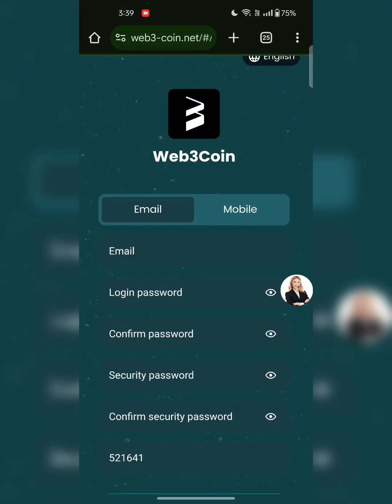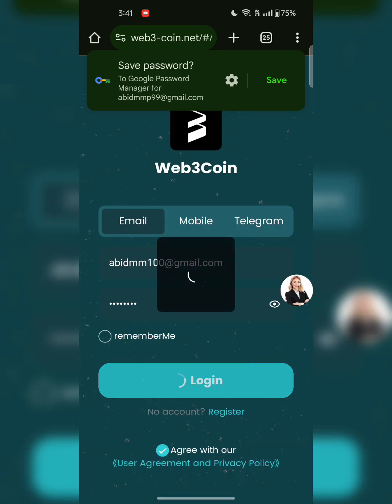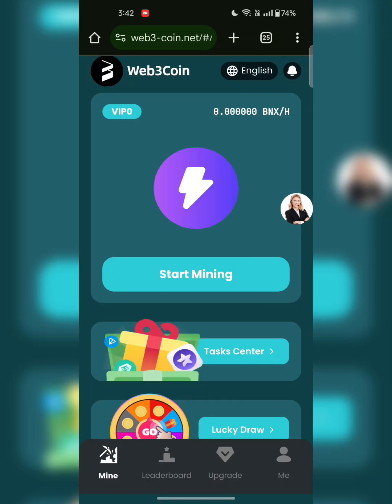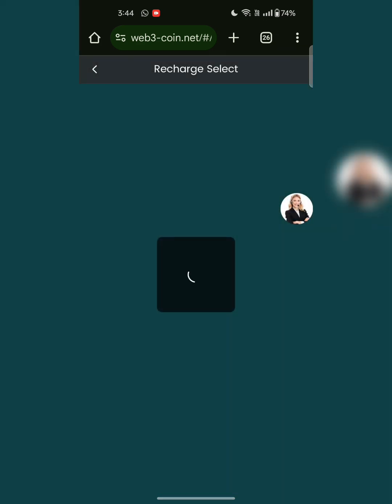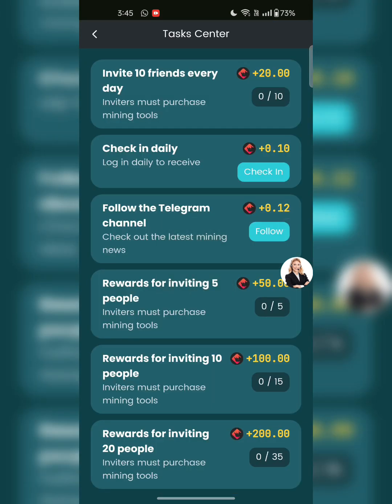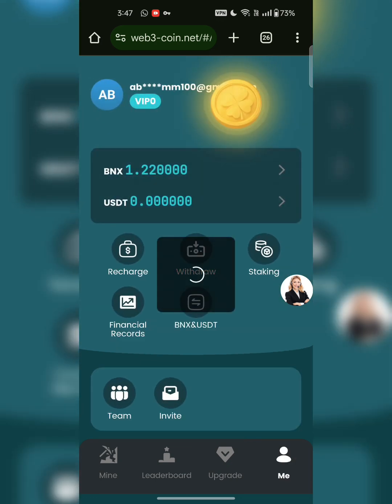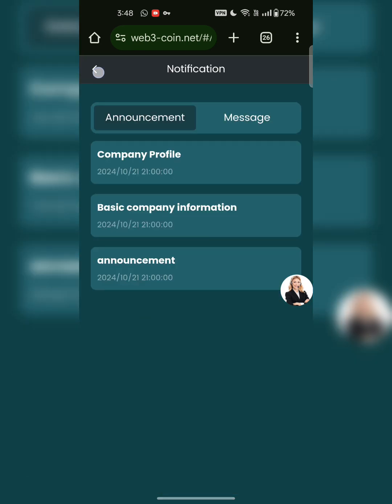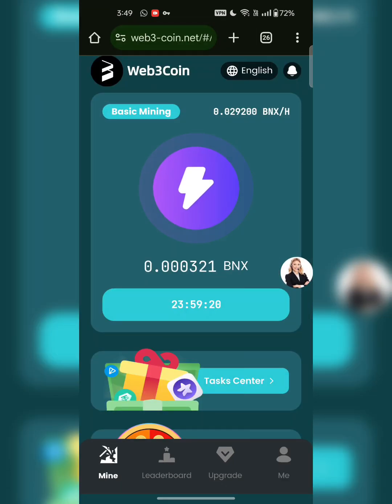How Blockchain and AI Are Shaping the Future of Technology (Educational Overview)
This video provides a neutral, educational overview of how blockchain technology and artificial intelligence are transforming modern industries.

Topics covered:

Basics of blockchain and distributed ledgers

How AI is integrated into blockchain for decision-making and automation

Trends in blockchain innovation and technology adoption

Real-world applications of AI and blockchain beyond finance

This content is strictly educational.
No tokens, mining, earnings, or financial incentives are discussed.